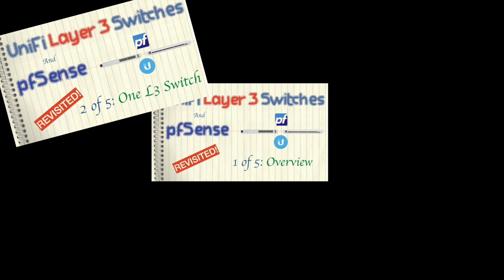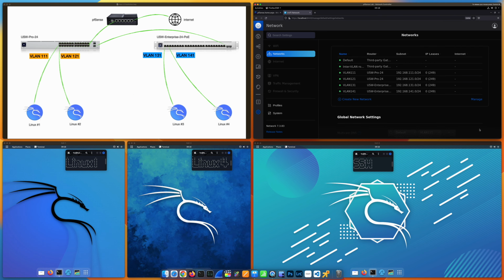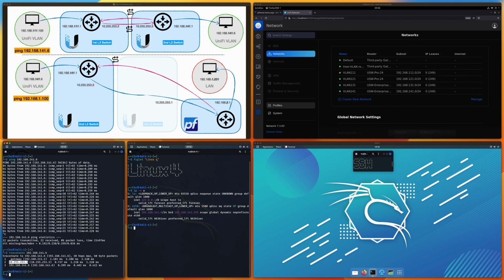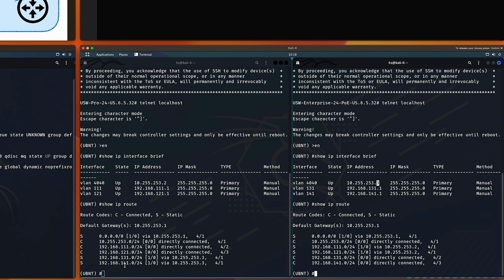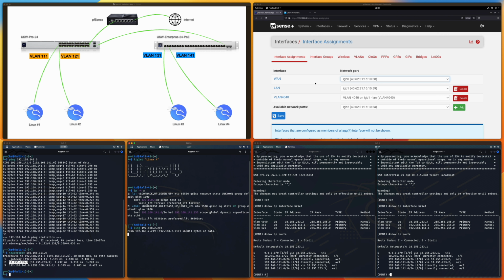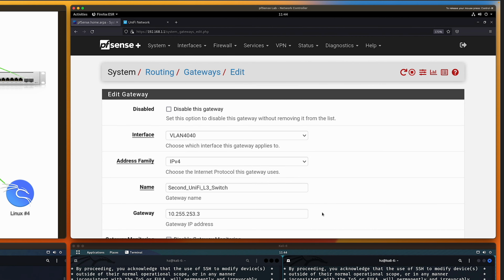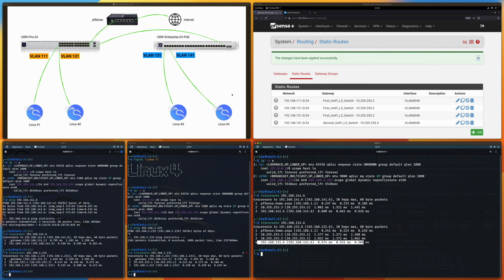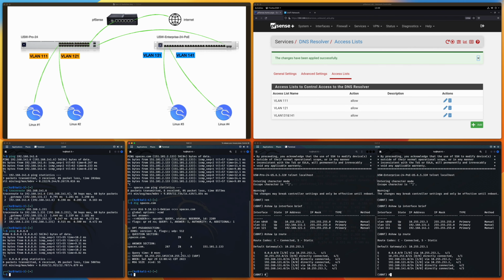Ubiquiti UniFi Layer 3 Switches and pfSense Revisited - Two L3 Switches